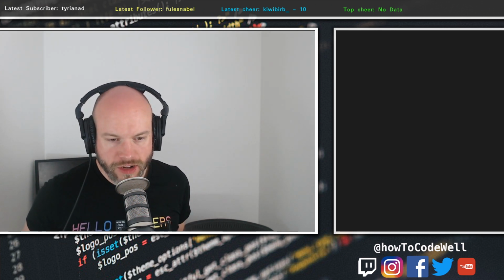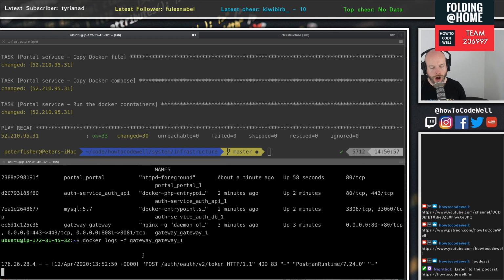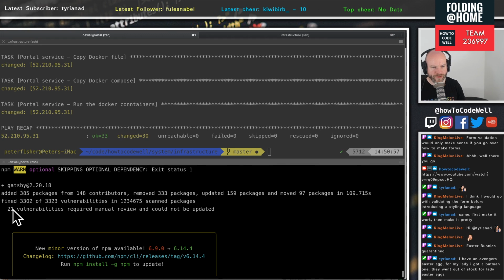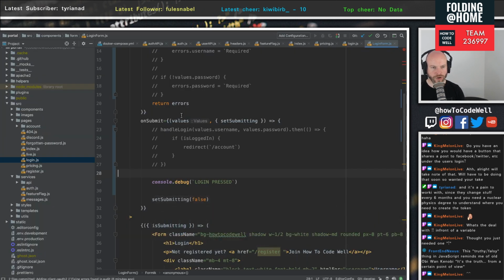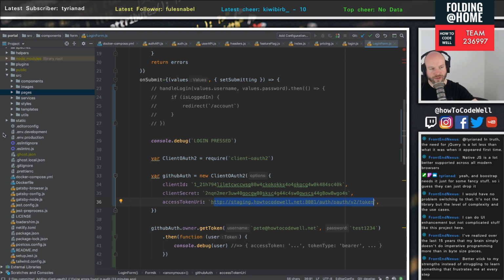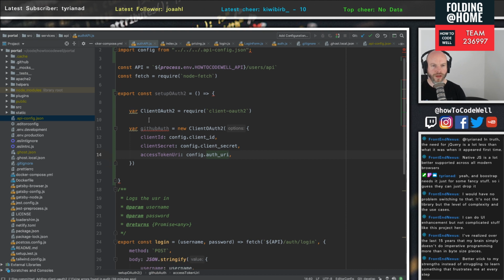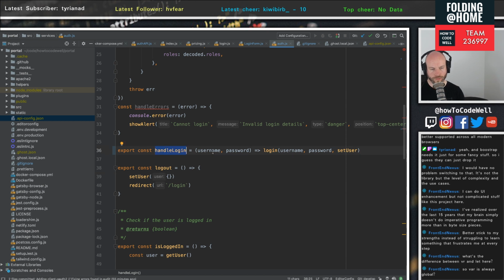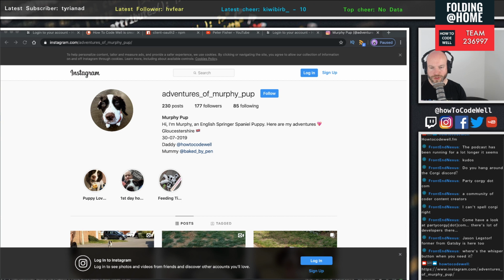Adding a oAuth2 client to Gatsby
07:00 Tuesday
21:00 Thursday
14:30 BST Sunday
All times are in BST